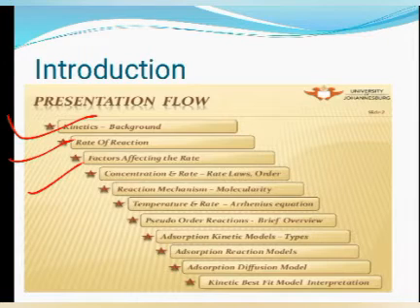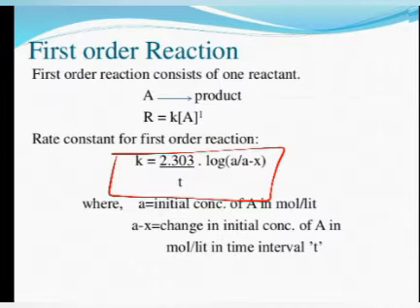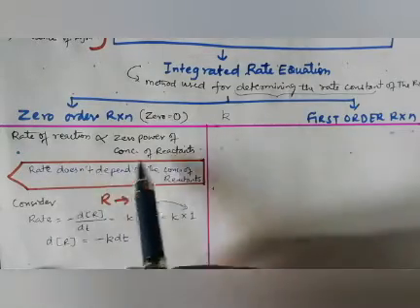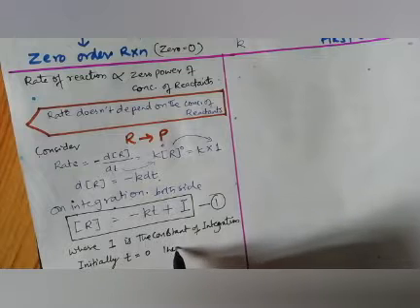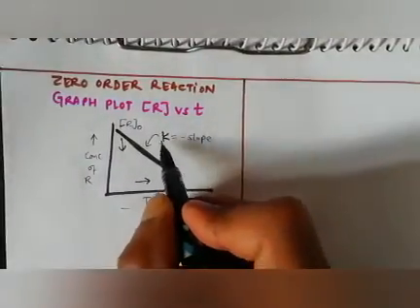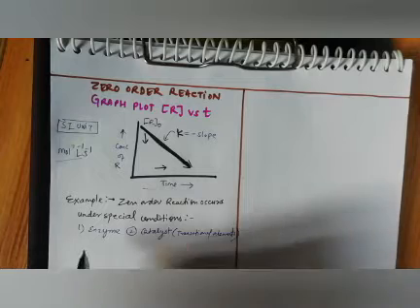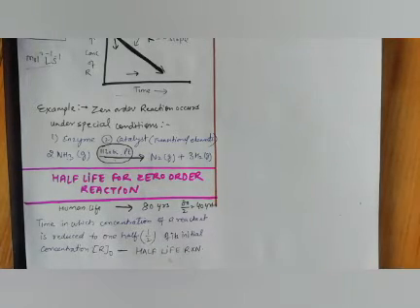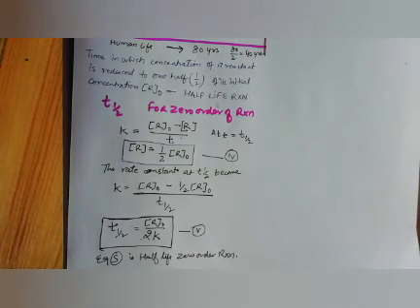Integrated Rate equation Zero order of reaction 12th